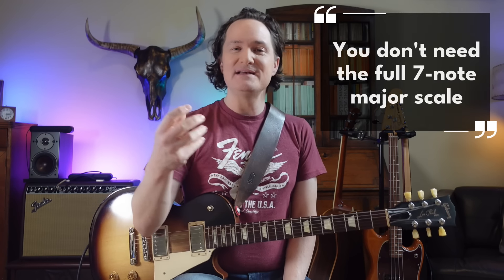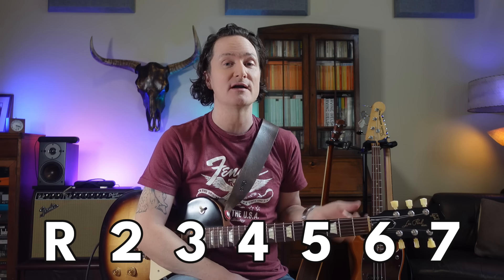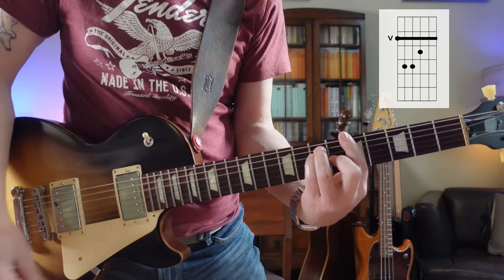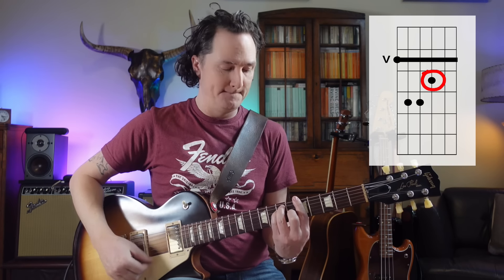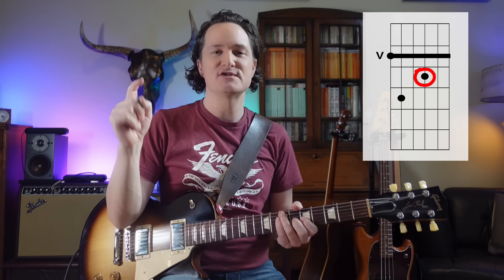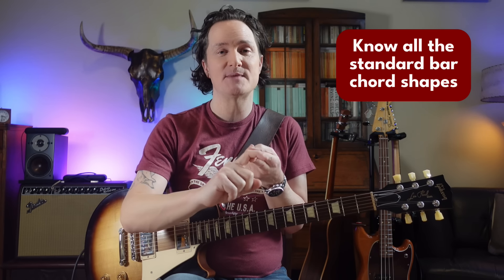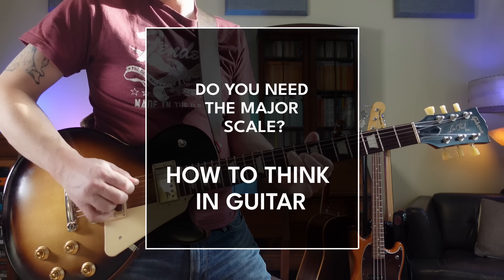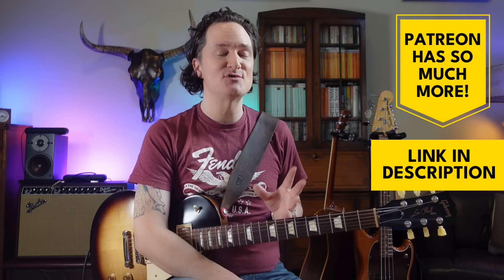Why You Don't Need the Major Scale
Do you really need to memorize the full 7-note major scale? As guitar players who enjoy rock, blues, pop, folk, and country, the truth is that these genres rarely use the full major scale. Last week I said that and the video got lots of great comments, including some who asked, "then how to you know what notes in the scale to target?" True, since the pentatonic scales only have five notes, there are two missing. But those other two notes are in the chord shapes that you already know. And since we almost never play the full 7-note major scales, why bother memorizing them if we really don't need that for either purpose?

We visualize chord shapes on the fretboard that we already know to find and target intervals, and the advantage is that we can imagine each chord as they happen in the song, which helps us to connect our solos to the chords and the song -- that's playing over the changes!